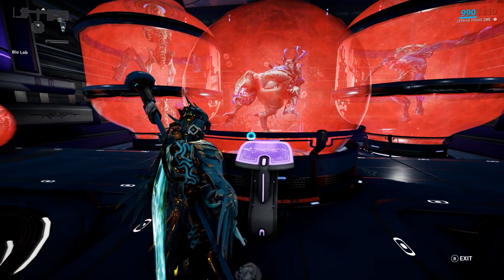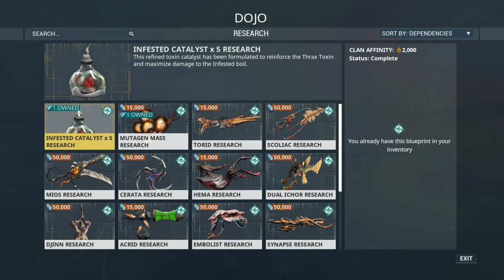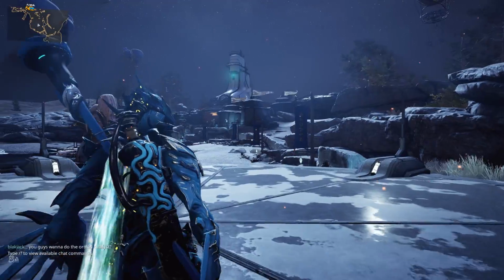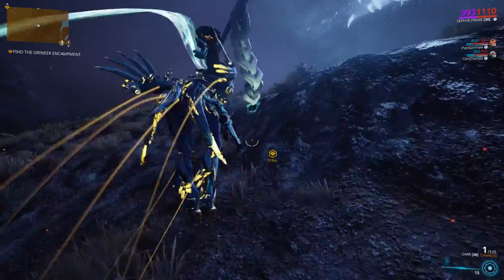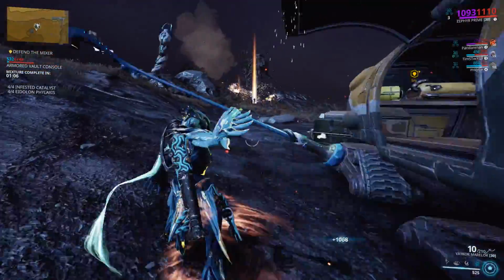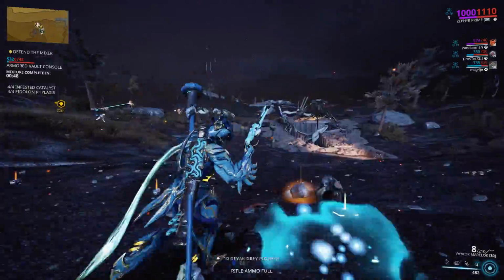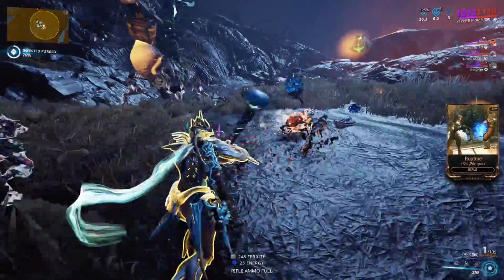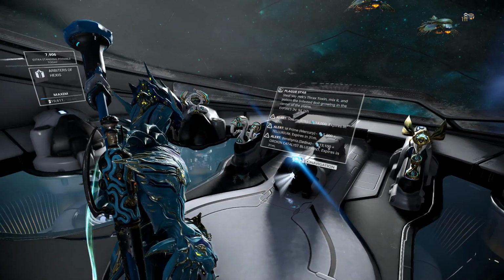A guide to operation plauge star part #2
This is part #2 for my guide on how to do operation plague star.
There won't be anymore parts after this because there isn't anything else to cover.

I know this is coming out much later than it should be. But at least the event won't be over by the time its out.

Oh and in the middle of the video I talk about where the weak points are on the hemocyte (Big infested boss you see in the thumbnail)
This other video of mine shows you were you should shoot those weakpoints. I know it isn't the same boss, but they both have identical in game models.